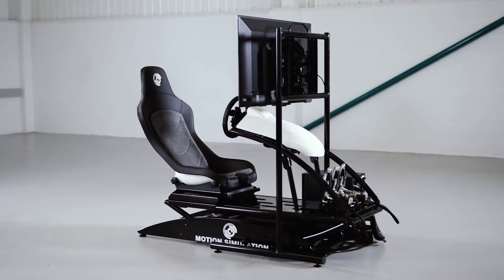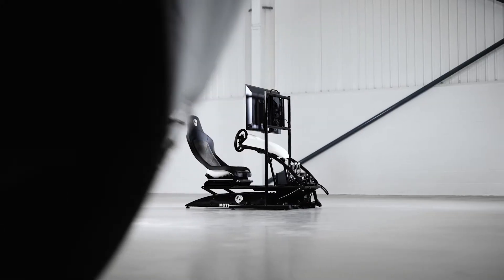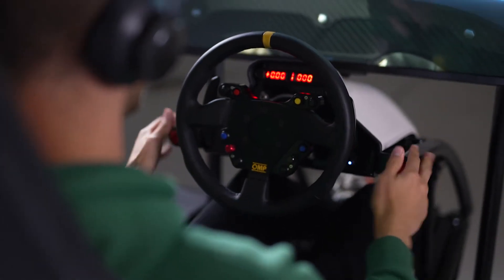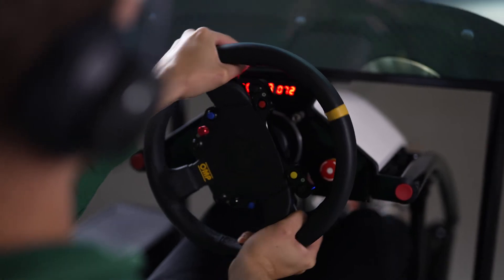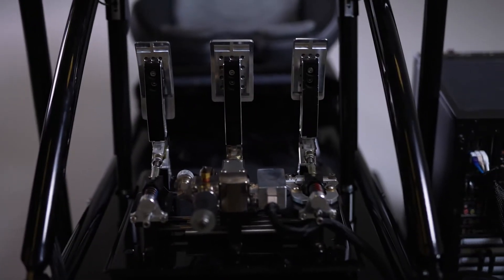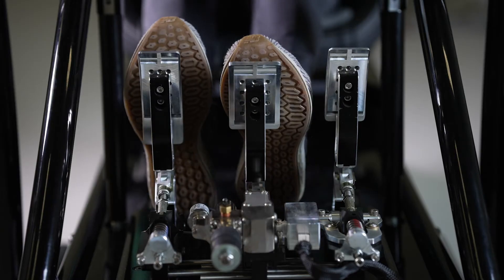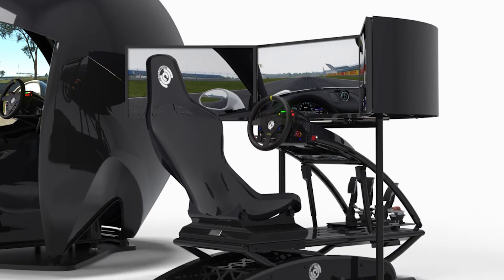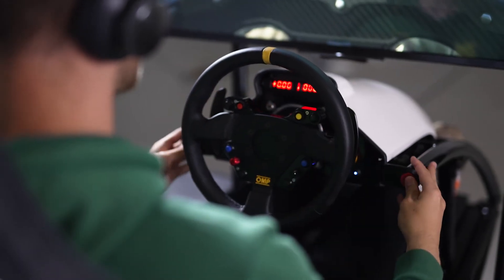Motion Simulation LC Series Racing Simulator Review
Veloce are one of the leading Esports teams in the world and chose Motion Simulation as their simulator hardware partner.  In this video one of Veloce's drivers reviews the  brand new LC Series racing car simulator.

This highly innovative product has been specifically developed for the esports and home use markets being compact, highly portable as well as incorporating many features from the top of the range TL series but at a highly competitive price.